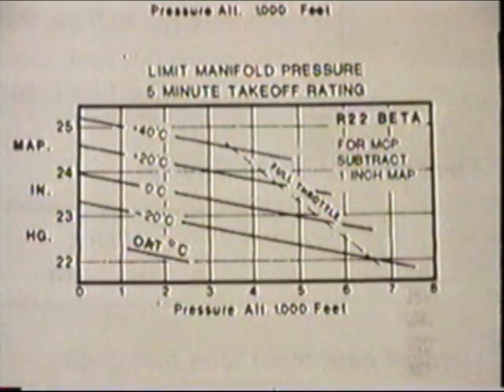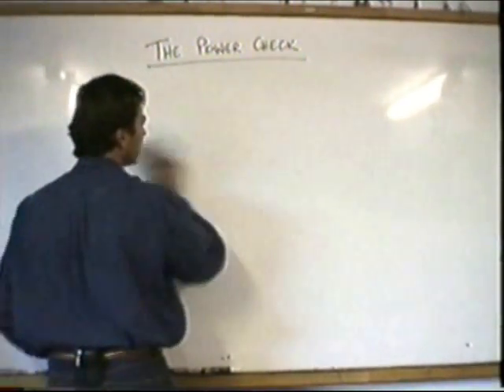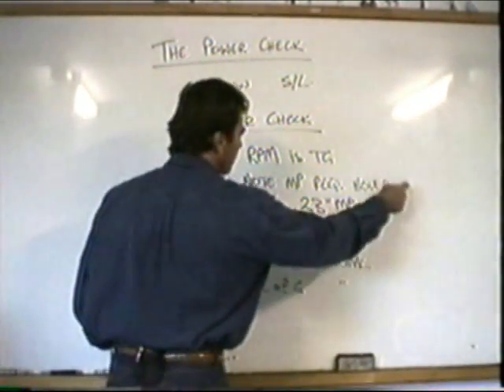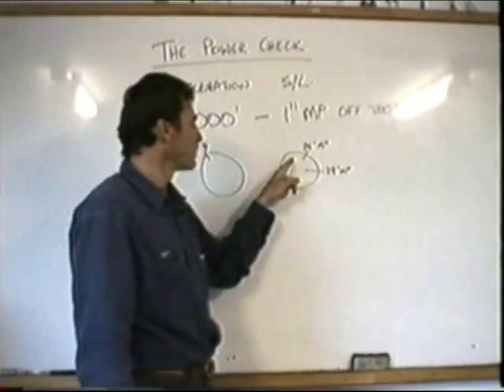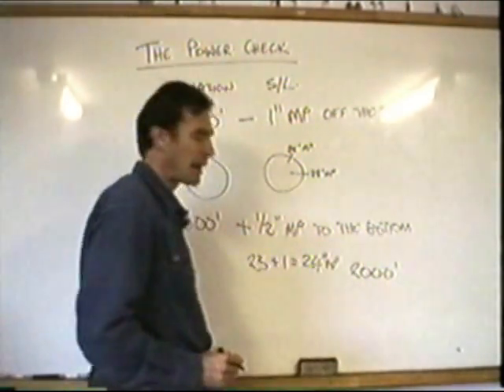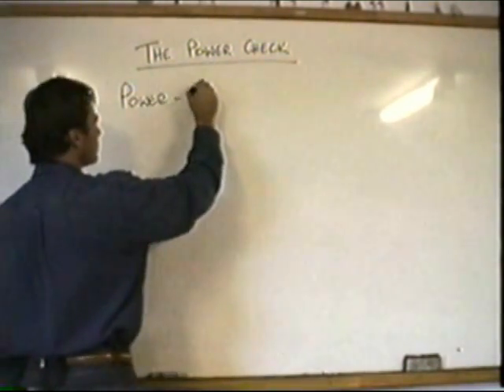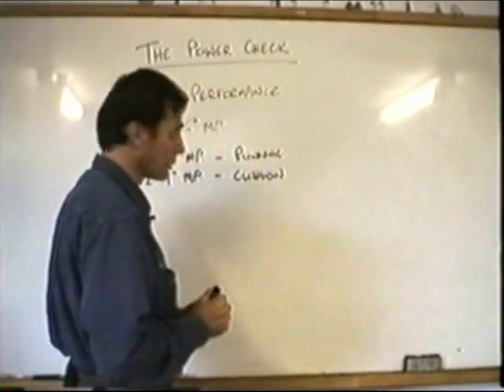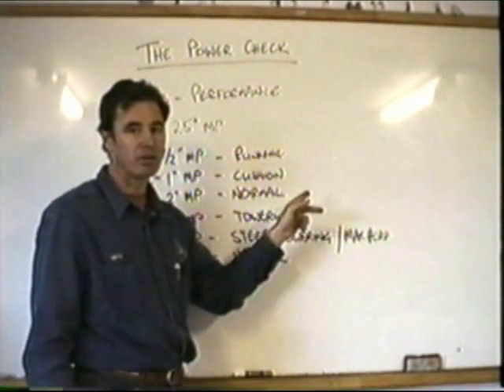Aerodynamics part 2